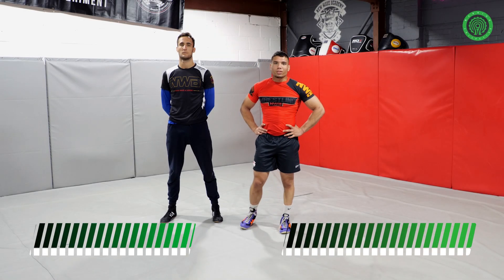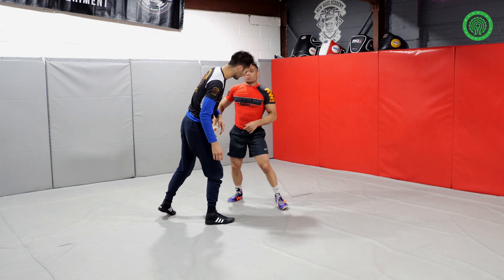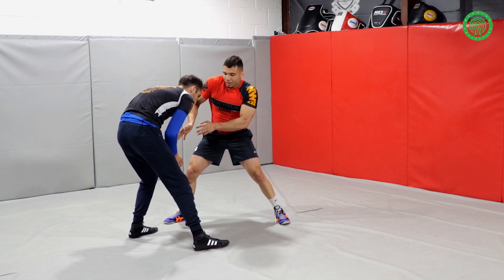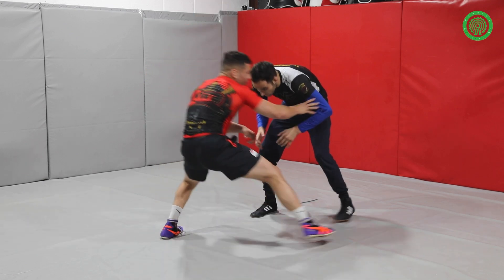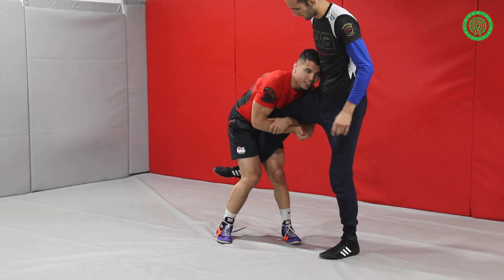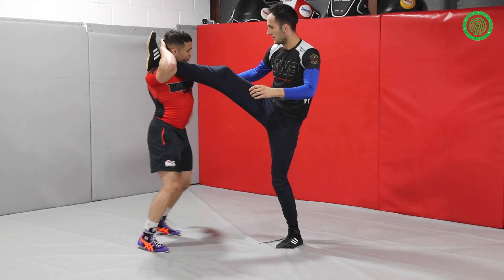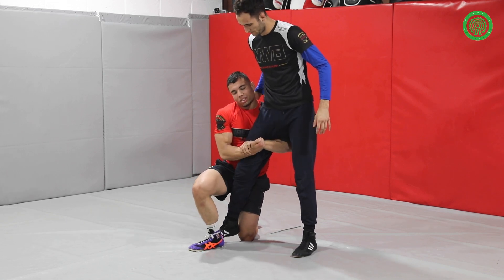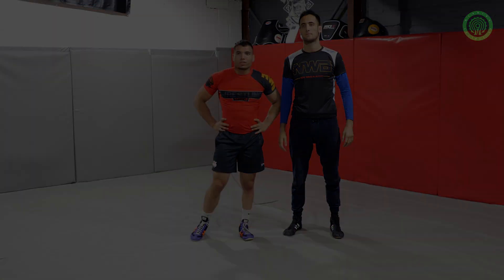How to Takedown BIGGER Opponents - Wrestling for BJJ & MMA with Sidus Eslami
If you attack a castle at its strongest point, expect to get rebuffed quickly.  This is exactly the same if you try to hit a direct takedown on a bigger opponent in Wrestling, BJJ or MMA.  Here, Team GB Olympic athlete and Wrestling coach of New Wave MMA Academy in London Sidus Eslami gives you details on one way he likes to solve this particular problem when training or competing.